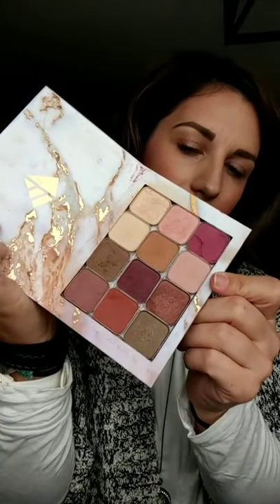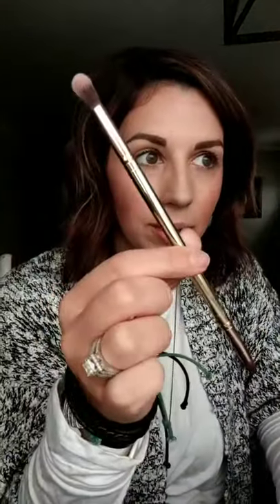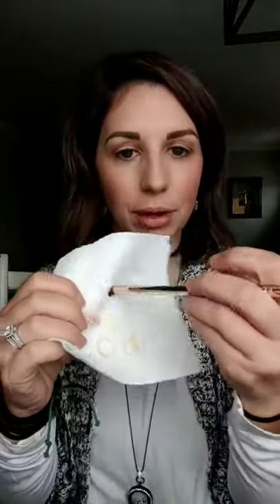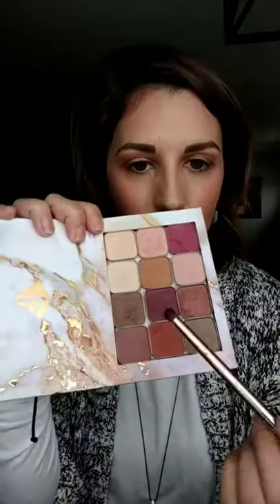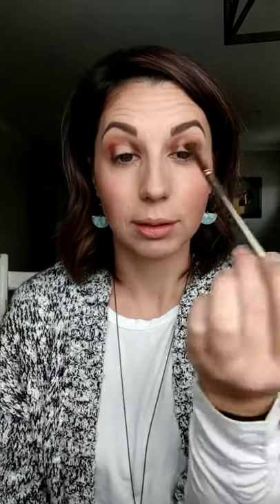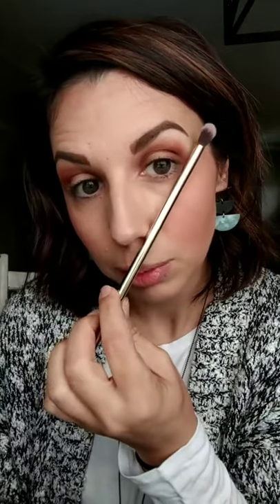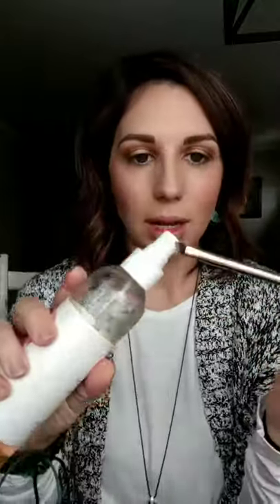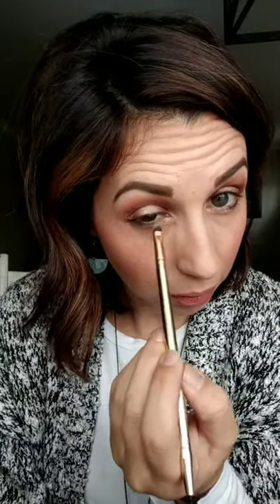Fall Eyeshadow tutorial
hey yall! welcome back!  need some inspiration for thanksgiving week or fall makeup in general!? i got you!  this was a live tutorial on FB! head to my Fb or IG page to catch me live!!